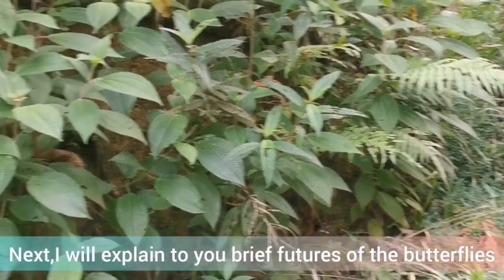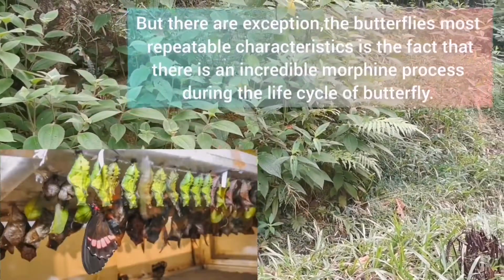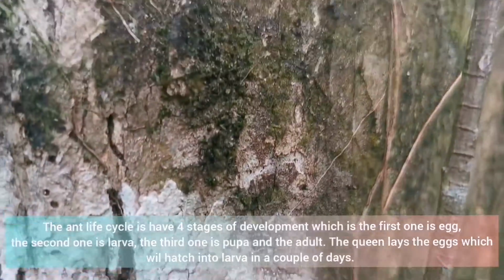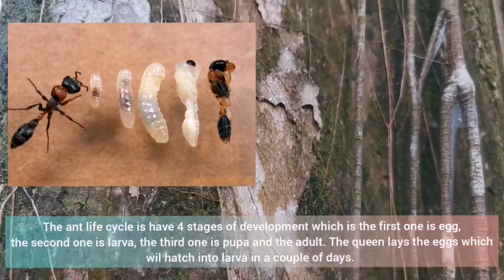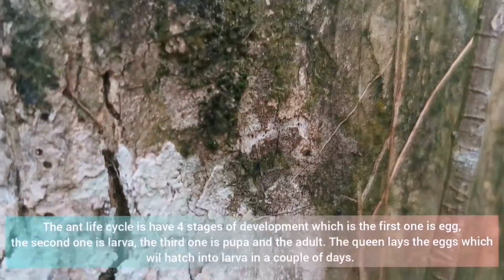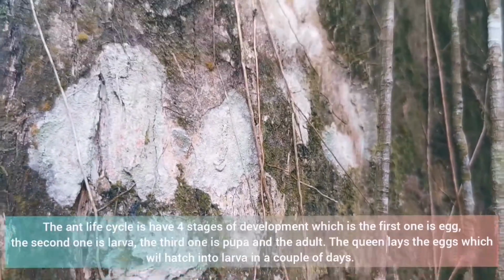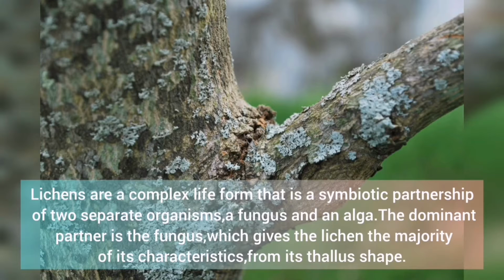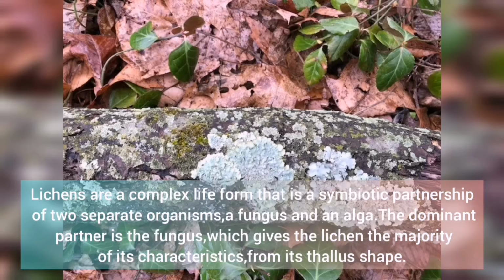Biology Documentary Botanical Garden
group 4 Biodiversity Documentary